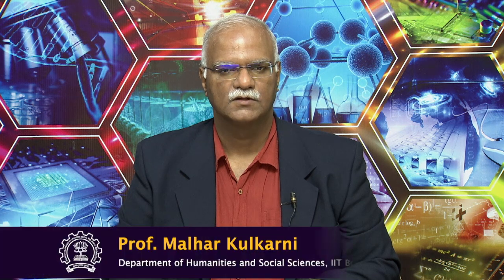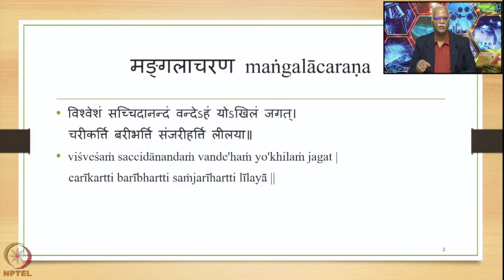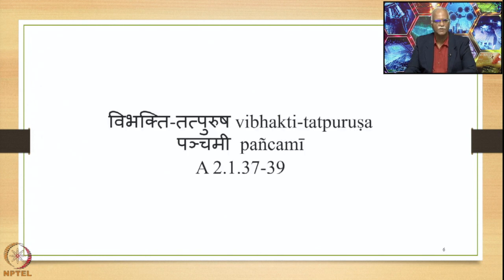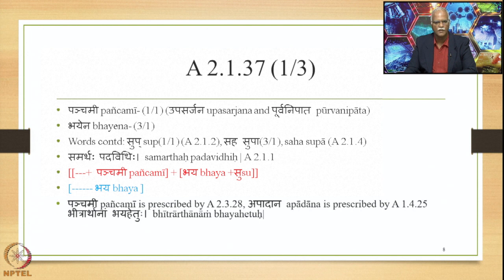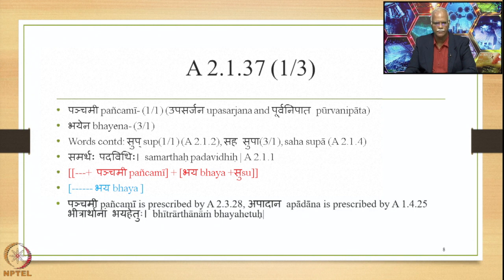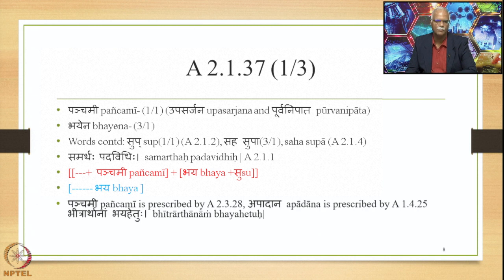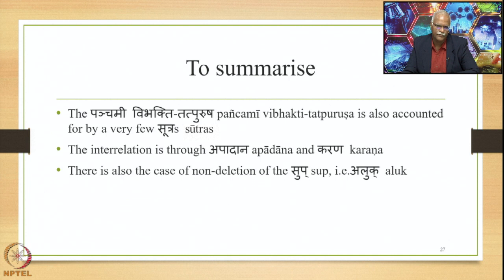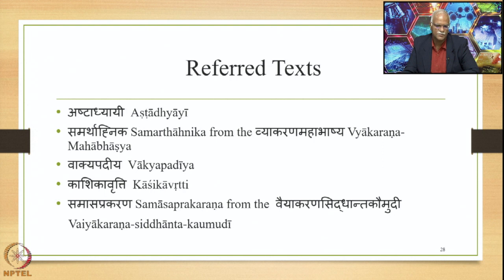Week5-Lecture 25 : तत्पुरुष समास tatpuruṣa samāsa-पञ्चमी pañcamī विभक्ति-तत्पुरुष vibhakti-tatpuruṣa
Lecture 25 : तत्पुरुष समास tatpuruṣa samāsa- पञ्चमी pañcamī विभक्ति-तत्पुरुष vibhakti-tatpuruṣa